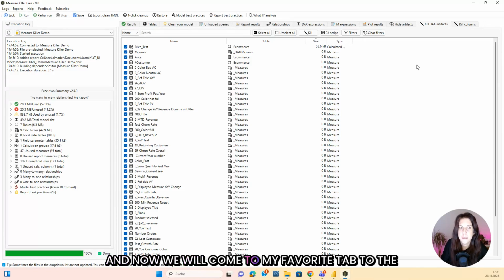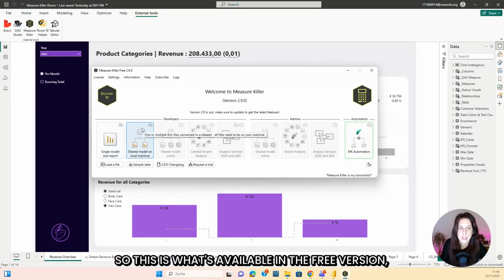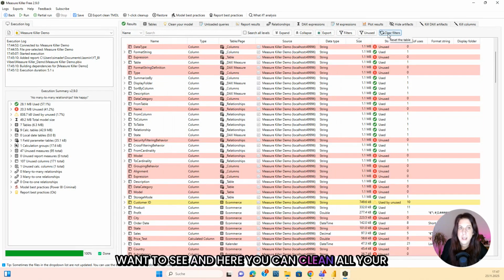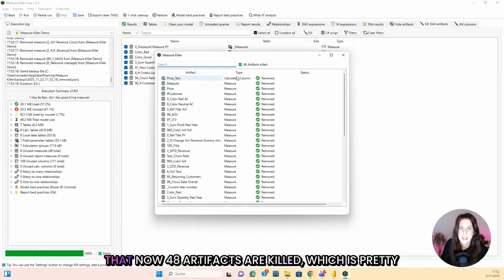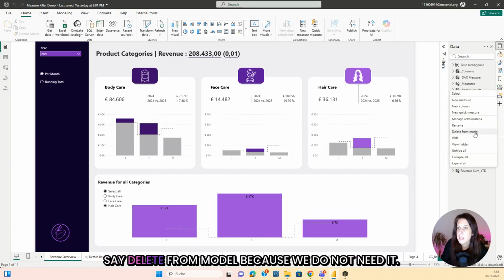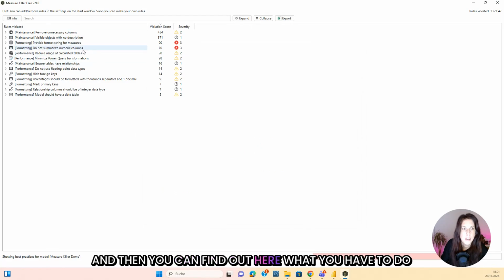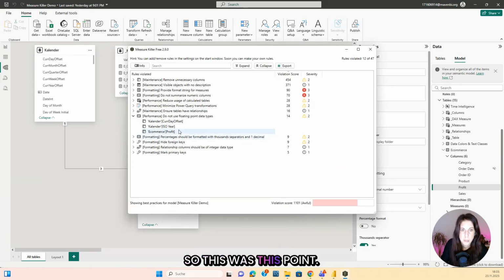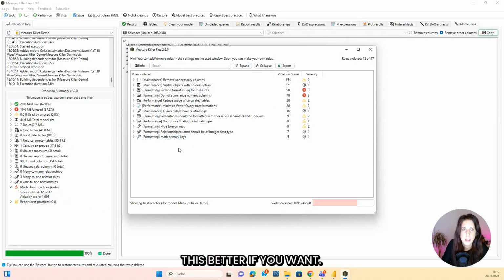Power BI Cleanup: How I Deleted 47 Useless Measures in Seconds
In this video I show how Measure Killer helps you clean up a messy Power BI report fast. You’ll see how the tool detects unused measures, columns and tables, how you can remove DAX artifacts with one click, and how to improve your model structure using the insights Measure Killer provides.

I walk through the full cleanup process, including deleting unused data, updating Power Query with generated M code, checking relationships and fixing model best-practice issues.

If you want a cleaner, faster and easier-to-maintain Power BI model, this walkthrough will help you get there.